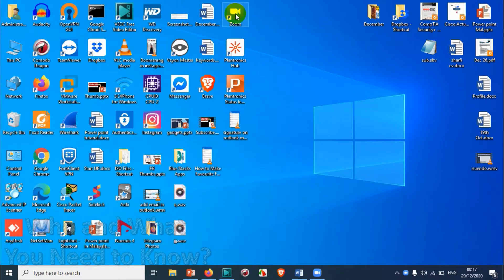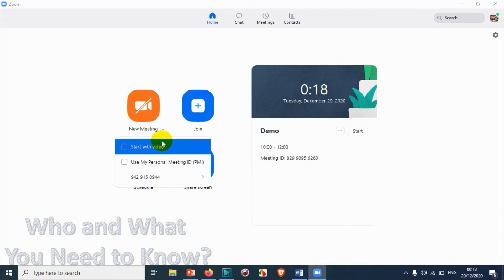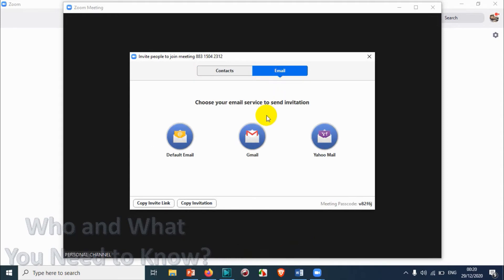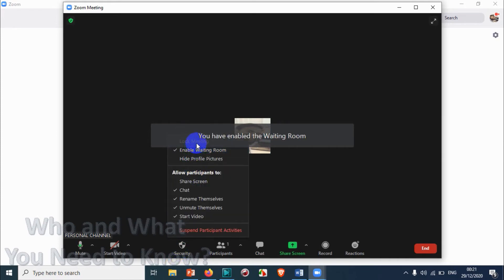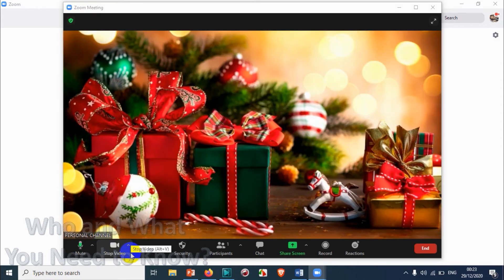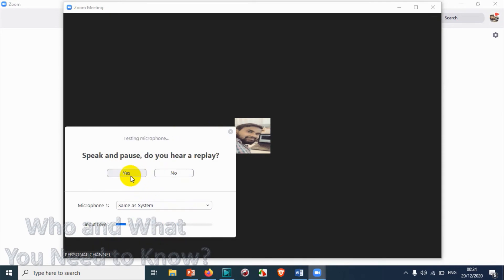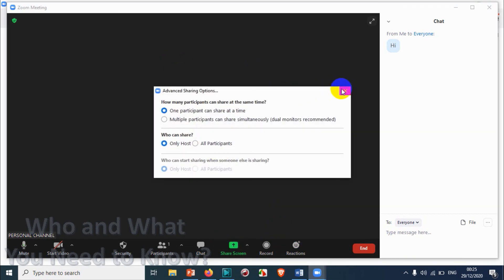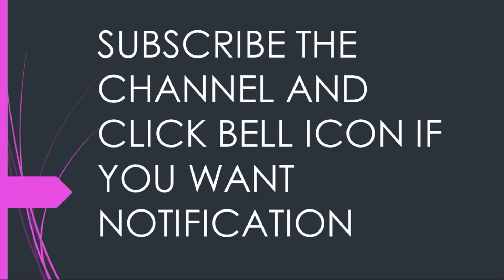Instant Zoom Meeting | How to Start a Zoom Meeting Directly? | Create Zoom Instant Meeting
Here in this video I am explaining how to create an instant zoom meeting. If you don’t want to schedule a meeting in advance, you can start a meeting directly using this method.

How do I start an instant zoom meeting?
Meet Now (Instant Meetings)

In the Zoom client's home tab, click New Meeting. You can also click the downward arrow for instant meeting options. While in a chat with a contact or channel, click the video camera to start an instant meeting. You can also click the down arrow for instant meeting options.

How do I create a meeting in zoom?
Hosting a Meeting
1. Open your Zoom app on your desktop and click Sign In.
2. Log in using the E-mail and password that you have created, or with Google(Gmail), Facebook, or Login with SSO.
3. Click the downward arrow and select Start with video, then click New Meeting to start an instant meeting.

Can you start a zoom meeting for free?
Zoom offers a full-featured Basic Plan for free with unlimited meetings. Try Zoom for as long as you like - there is no trial period.

Where is the waiting room in zoom?
Enabling or disabling Waiting Room during a meeting

As the meeting host, click Participants. Click More and choose Put in Waiting Room to enable or disable the feature.

What is meeting ID in zoom?
The meeting ID is the meeting number associated with an instant or scheduled meeting. The meeting ID can be a 10 or 11-digit number. The 11-digit number is used for instant, scheduled or recurring meetings. The 10-digit number is used for Personal Meeting IDs.

How do I send a zoom meeting invite?
How to immediately start a Zoom meeting and send an invite on your computer
1. On the desktop app, click the same orange "New Meeting" option on the homepage. New meeting. ...
2. Click "Manage Participants" at the bottom of the live call.
3. Click "Invite Others." ...
4. This will open a pop-up. ...
5. You can also send an invitation via email.

If you have the following queries this video will be helpful:
1. Zoom instant meeting
2. How to create a zoom meeting
3. Instant zoom meeting
4. How to create instant zoom meeting
5. How to start a zoom meeting immediately?